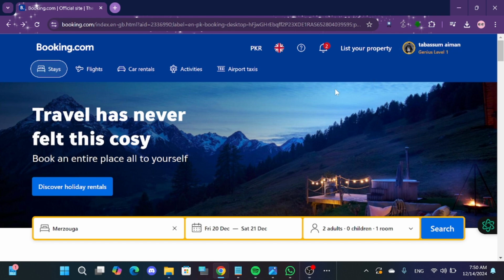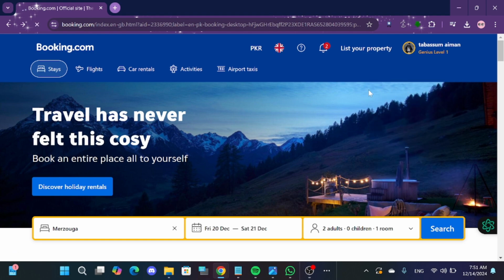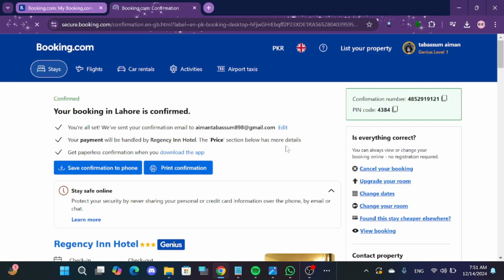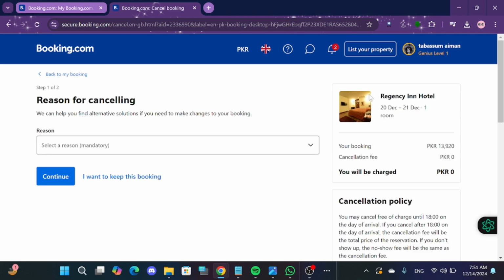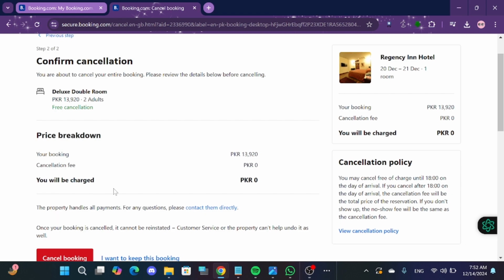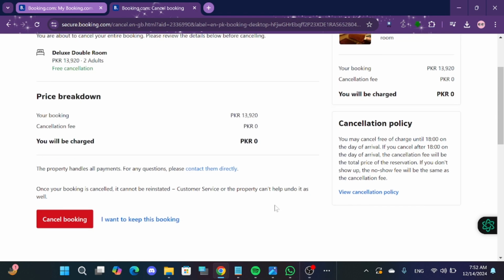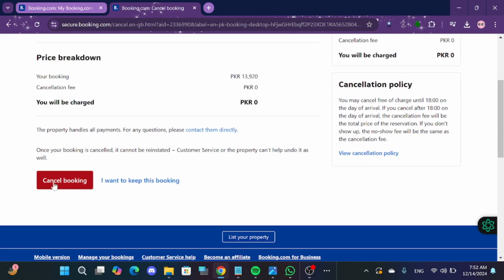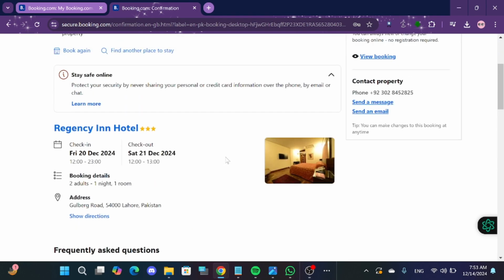How to Cancel a Reservation on Booking.com as a Host (2026)z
Learn how to cancel a reservation on Booking.com as a host with this step-by-step guide. This tutorial explains the process, cancellation policies, and potential consequences. Discover how to handle cancellations professionally and maintain a good standing with Booking.com while ensuring smooth communication with your guests.